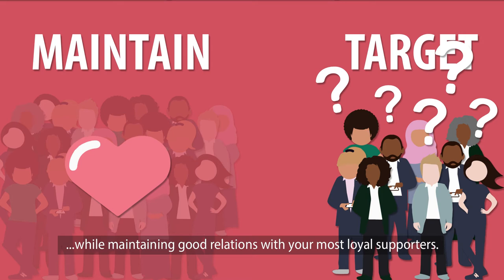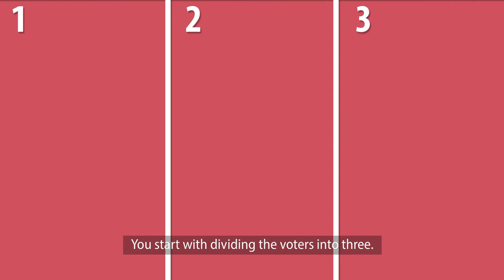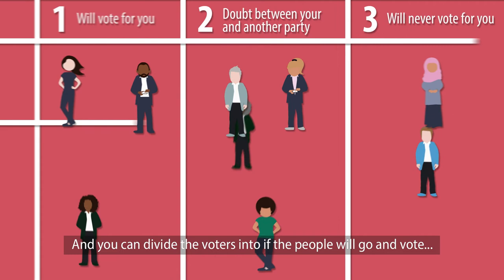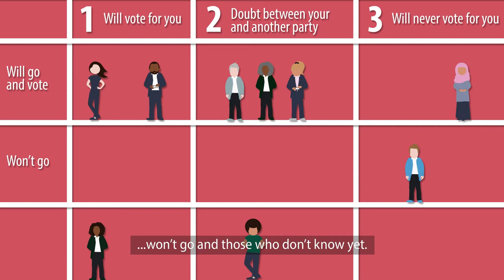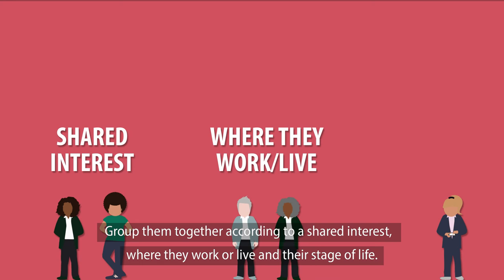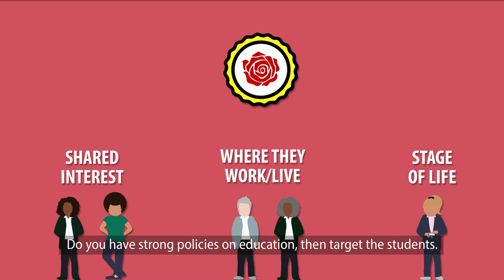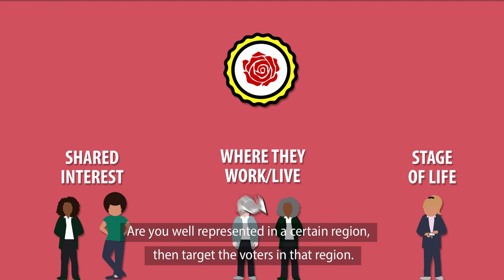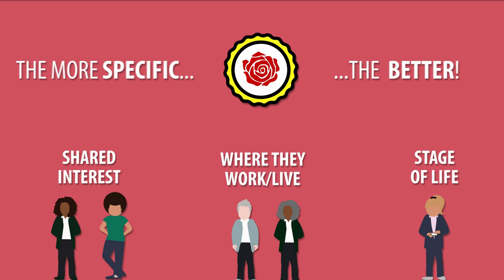Target Groups - FEPS-FMS Reclaiming Democracy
These training modules are part of the FEPS-FMS Reclaiming Democracy project 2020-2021.
You can find more information, videos and manuals on effectivetraining.org